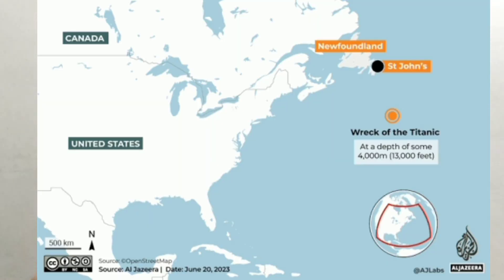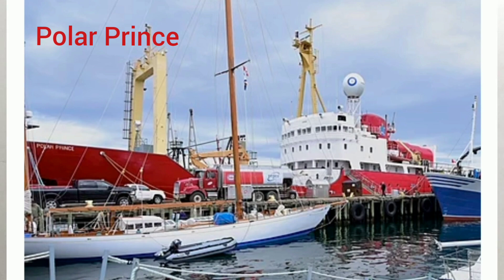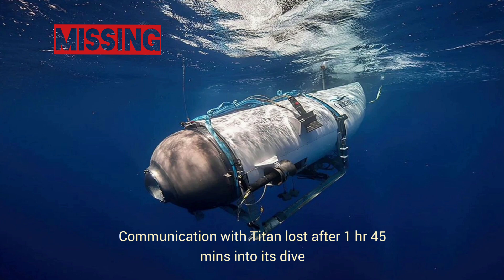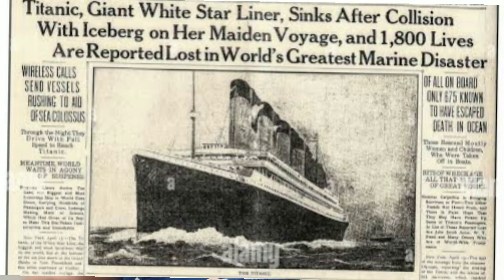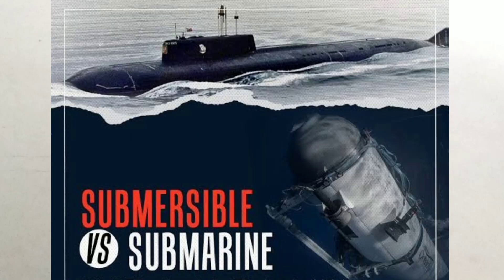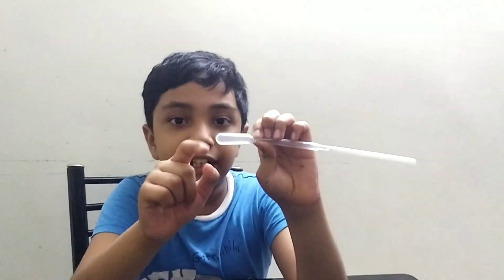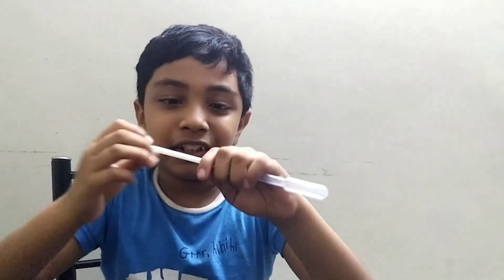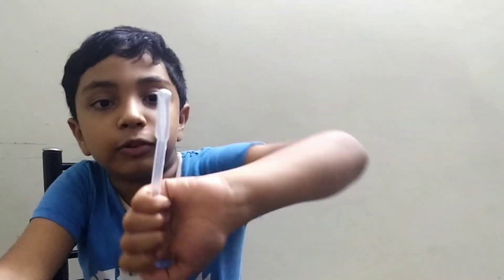Titan - What I know till now..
Titan - An incomplete journey. About its Journey , What happened Scientific explanation what I understand form Journals and media